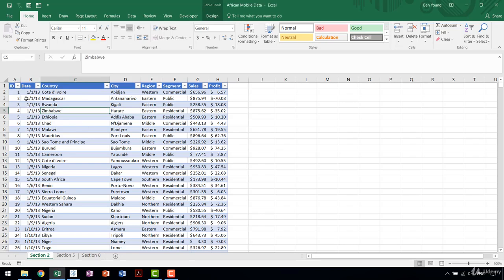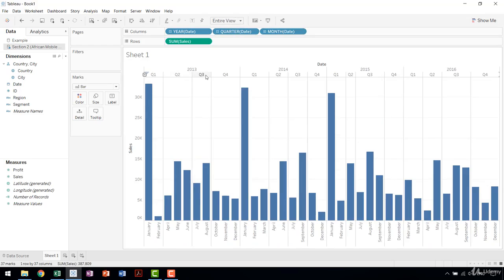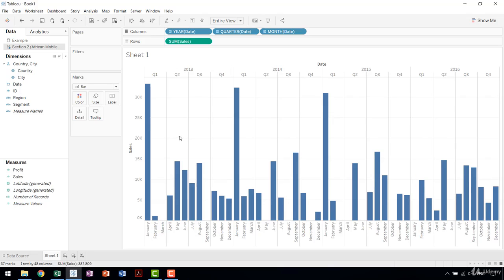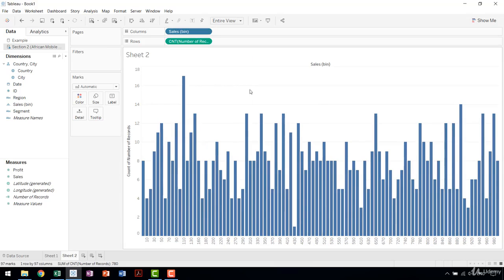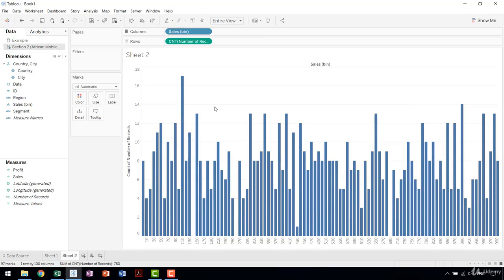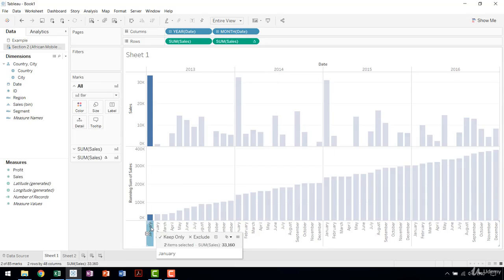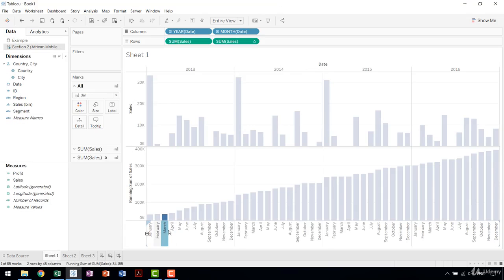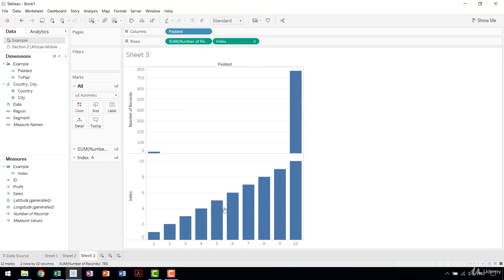What are they and what are they used for?